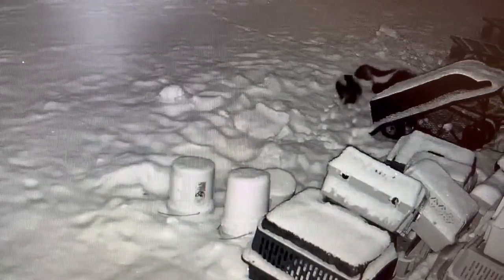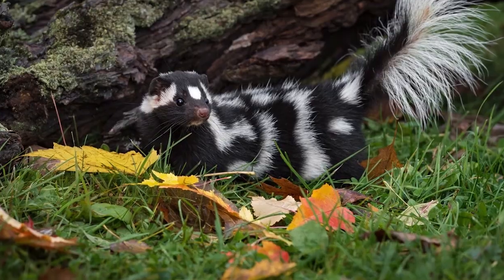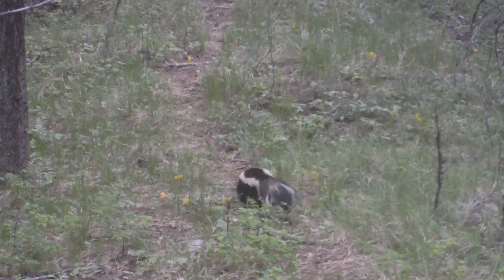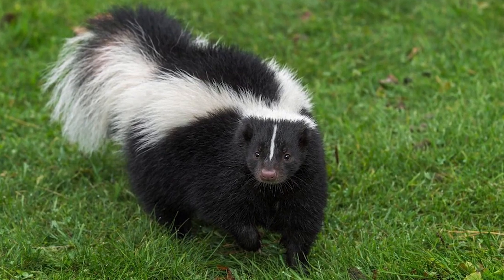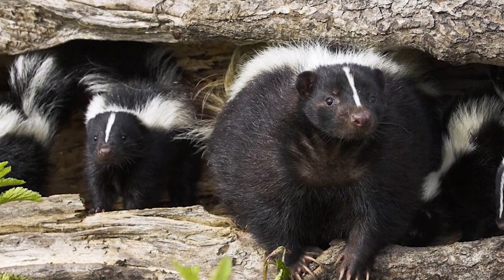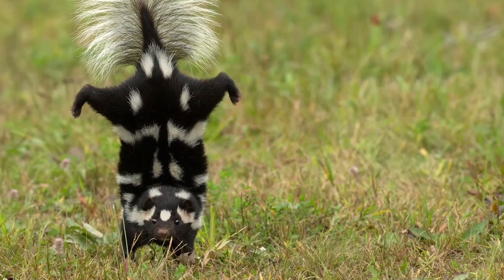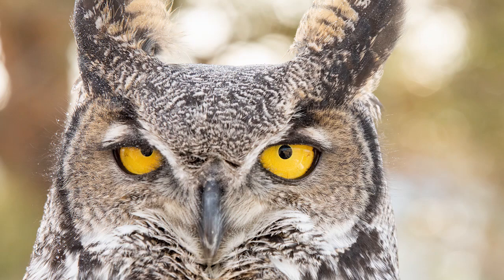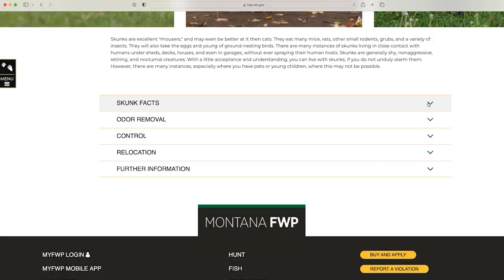Wildlife Wednesday -- Skunks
Welcome to Wildlife Wednesday! We have had some stinky visitors on our property here at Montana WILD... let's learn about them!